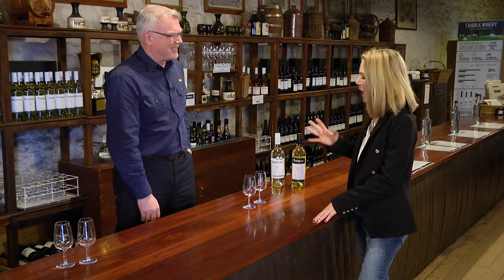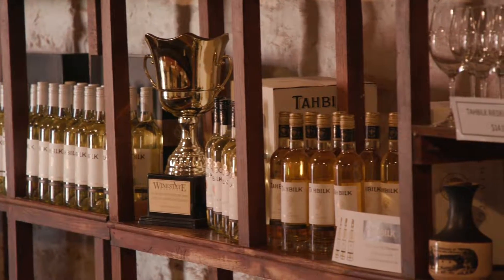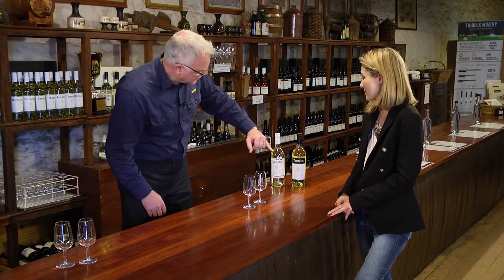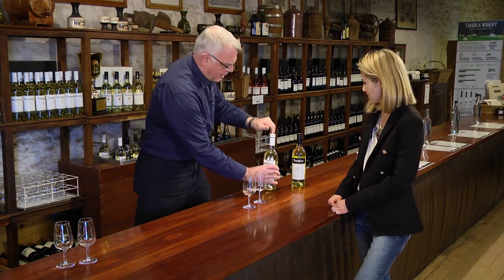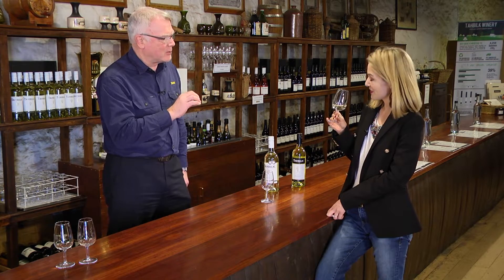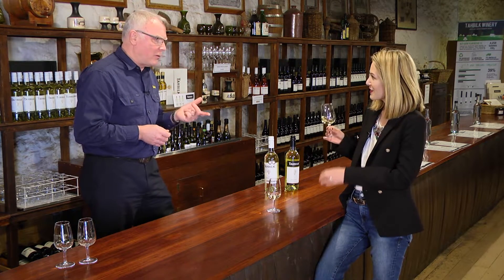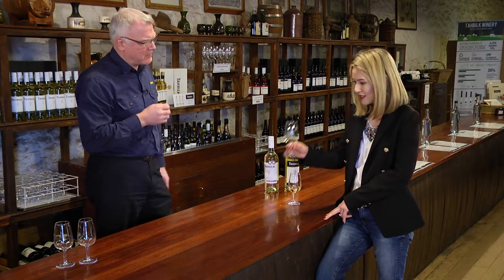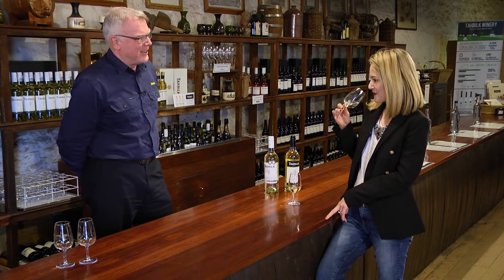The Halliday Cellar Door - Marsanne Tasting at Tahbilk with Bruce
During episode three of The Halliday Cellar Door, Sally was guided through a tasting of two vintages of Tahbilk's well loved Marsanne. We recommend following Sally's lead and doing the same with a couple bottles of Tahbilk's Marsanne. Trust us!

Host Sally Stanton (Sydney Weekender, Saturday Morning Disney) travels Australia in search of some of the country's most historic and well loved wineries guided by legendary wine expert James Halliday and his best selling wine rating publication the Halliday Wine Companion.

In series two, Sally visits all twelve of the Australia's First Families of Wine, with legendary favourites Yalumba, De Bortoli, Brown Brothers, Tyrrell's and a whole lot more. Sally visits some well-loved wine regions like the Yarra Valley, Barossa and Clare Valley, McLaren Vale, Hunter Valley and Margaret River amongst others.

And to catch up on James Halliday's Wine Companion ratings